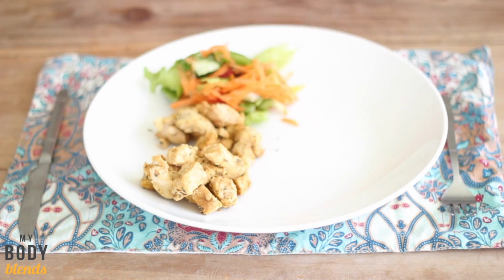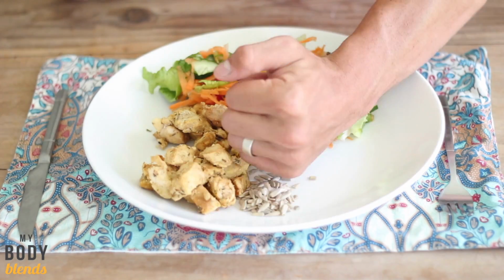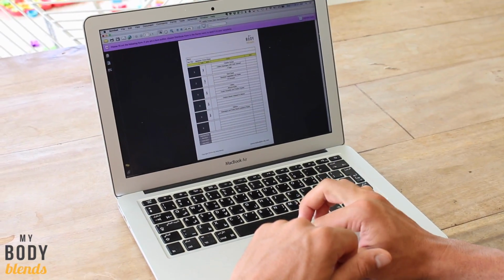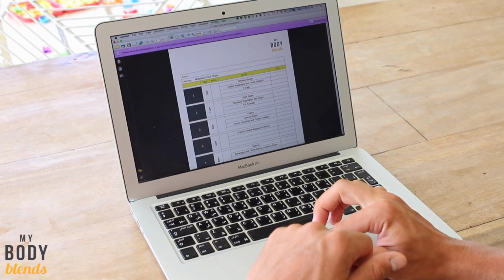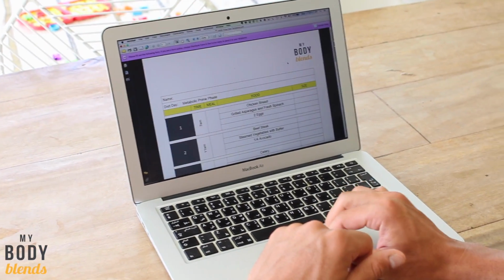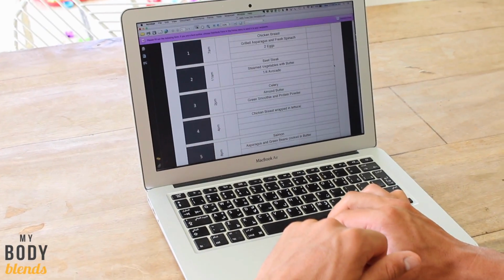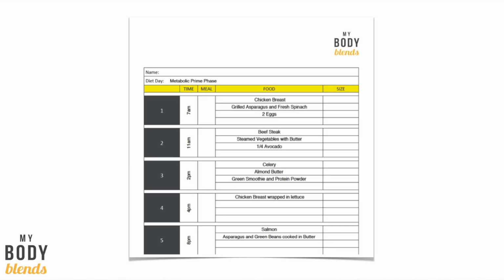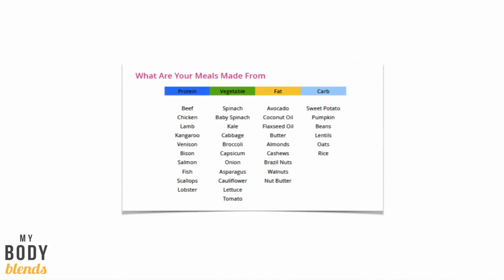How To Lose Weight Fast With The "7-Day Priming Phase"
► FREE $100K Coach Plan™ … Discover the EXACT steps to starting and growing your fitness business

► Want To Build The Business and Life You Love?

There’s no better feeling knowing your diet is working…

If you’re like me and the other members I coach…

You’re busy and you want a plan thats simple to follow.

Thats why in this episode, I’m going to show you how we speed up weight loss with the best starting plan that kick starts you to faster results.

Even better, we’re going to go through how to happily eat each meal using the Metabolic Priming Phase as a starting meal plan for you.

Take my FREE quiz I designed to discover your best starting meal plan and workout program to show you exactly how to eat and train for the fastest results.

As we all know how confusing it can be when trying to answer;

What do I eat?
How much do I eat?
When should I eat?

And this is why I want to take you through the Metabolic Priming phase now.

Phase 1 is the PERFECT 7-day cycle to start because it RESETS your body's fat burning switch by turning OFF your addiction to burning sugars, while reprogramming your body to use fat FIRST every time you eat and move.

This is known as becoming “FAT ADAPTED”. And once you make the switch, they’ll be no turning back.

The 7 Day Metabolic Prime serves several essential metabolic purposes that will reprogram your metabolism for long term fat loss.

This jumpstart is essential for your success because it serves as the springboard that will move you through the next cycles. You'll automatically look and feel leaner while you visually SEE your belly get flatter in just the first few days.

As lets be honest - you’ve probably already tried all the diets and been training hard -  and it hasn't worked for you.

You want quick results… you’re not wanting to slog through another diet only to see mediocre (if any) results.

But, at the same time as your coach, it’s my job to make sure we set you up for long term success.

Get the full article here -

Take the Quiz and Get Free Access To The Meal Plan and Workout Program as mentioned in the episode

PLUS: Whenever you’re ready... here are 3 ways I can help you grow your coaching business:

1. Grab a Free Copy Of My Book: Your First 100 Clients.

It’s the road map to attracting leads, signing clients, and scaling your coaching business.

2. Watch the $100K Coach Plan™.

This is the step-by-step online workshop that is for smart personal trainers to have a clear path to earn over $100K in the next 12 months.

3. Work with me and my team privately.

If you’d like to work directly with me and my team to earn over $100K each year… Firstly, book in your free 1-1 strategy call to make sure we are a perfect fit, and to map out your next steps.